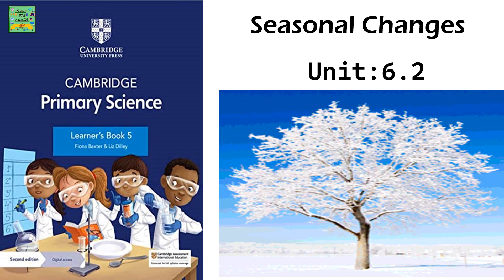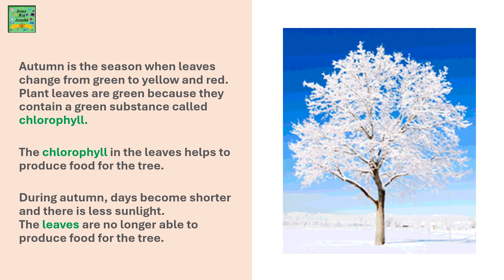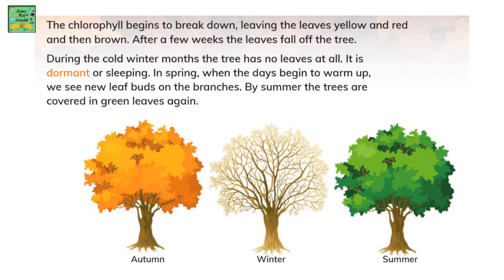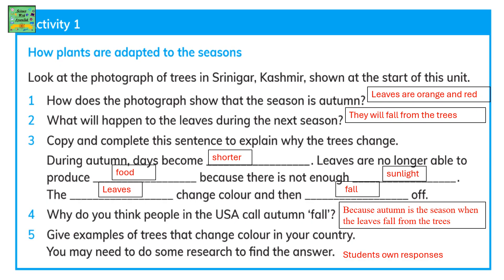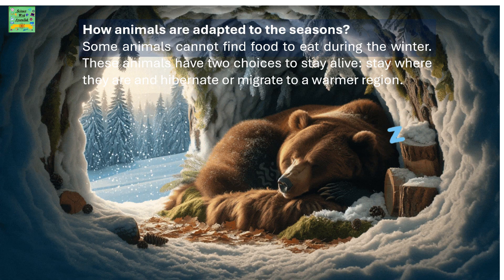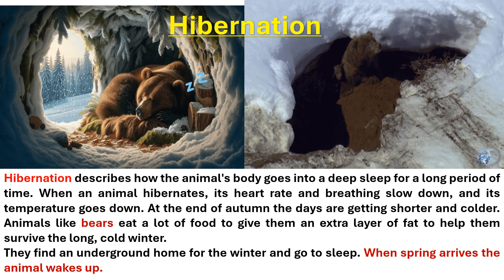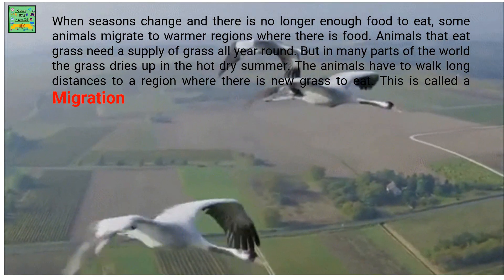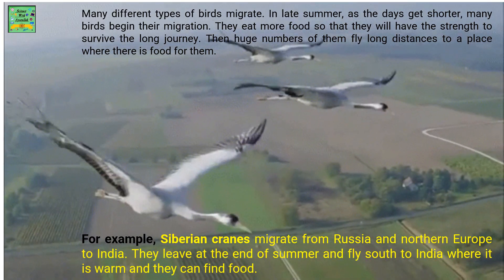Cambridge primary science Stage 5| Learners book | seasonal changes| Unit:6.2